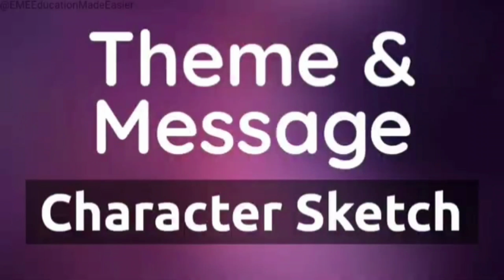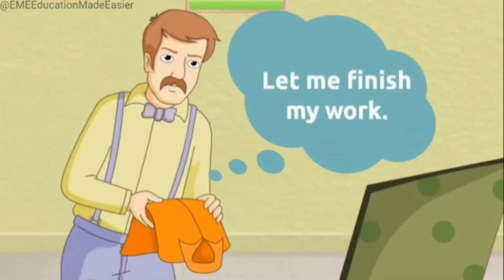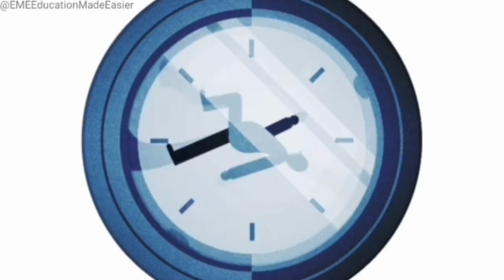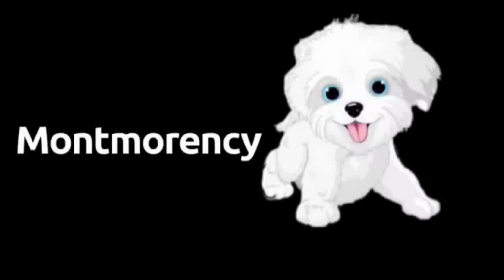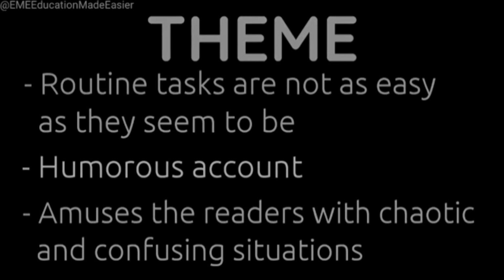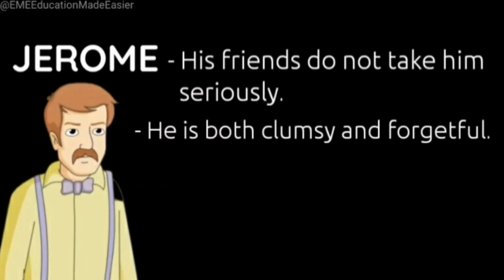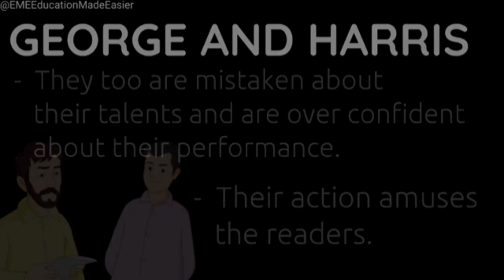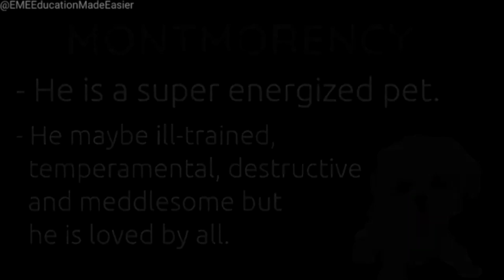Packing Lesson. Class 9